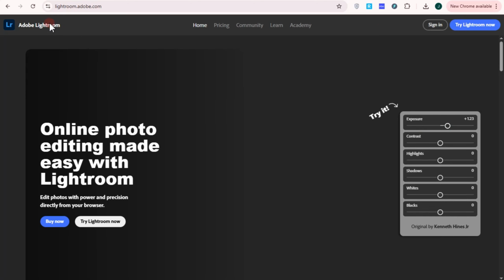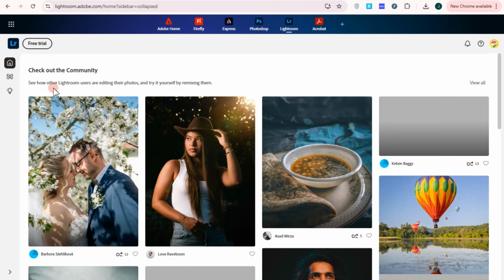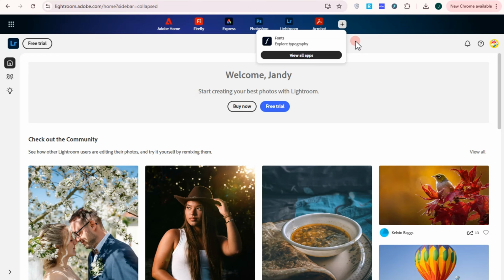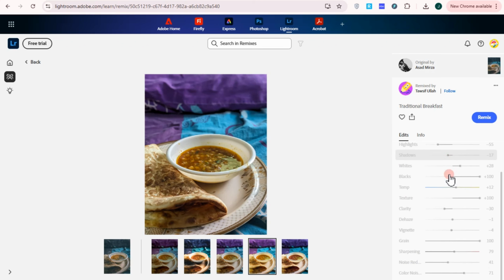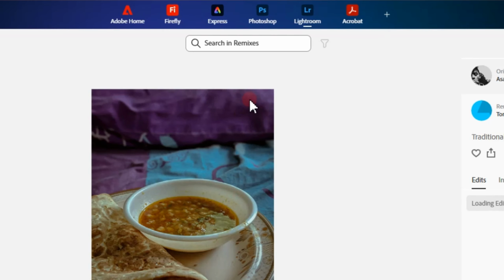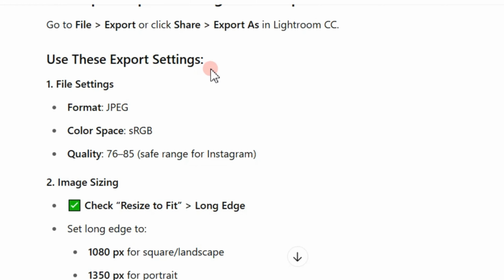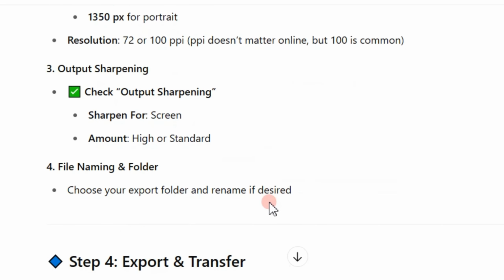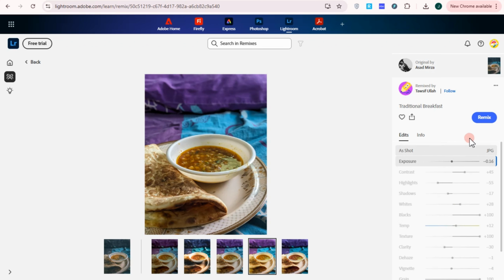How To Export Sharp Images From Lightroom For Instagram 2025 (Step by Step)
Want your photos to look crisp and professional on Instagram in 2025? This step-by-step tutorial walks you through the exact export settings in Adobe Lightroom to ensure your images stay sharp and vibrant when uploaded.

Learn the ideal resolution, file format, compression, and sizing techniques to make your visuals stand out on the feed without losing quality. Perfect for photographers, content creators, and brands aiming for high-quality posts.